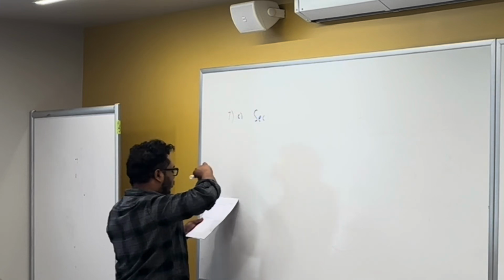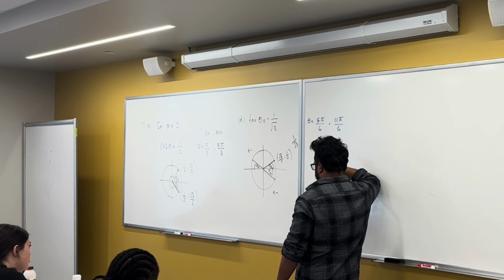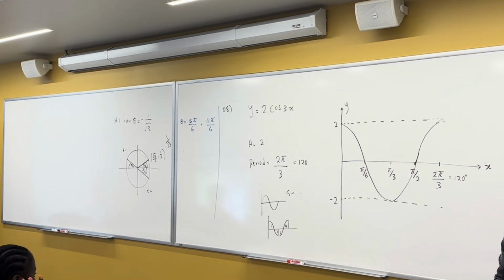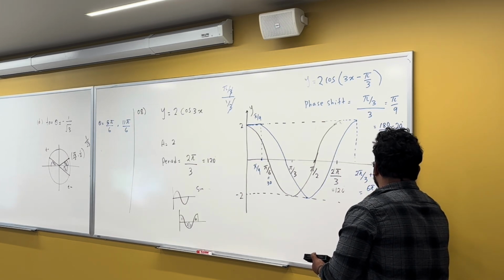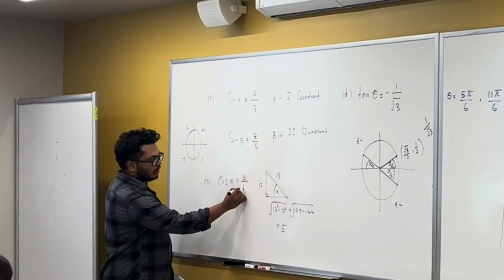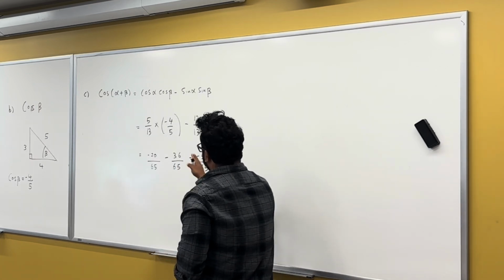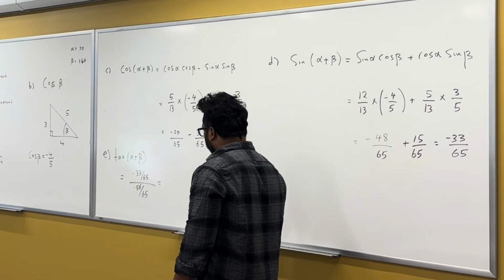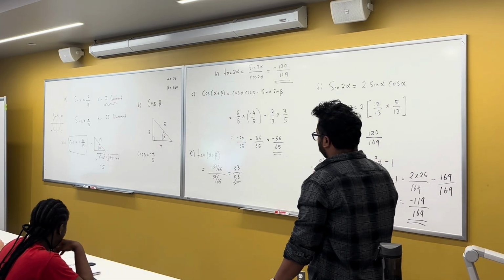Precalculus problem discussion - Video 3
In this video, we discuss precalculus problems